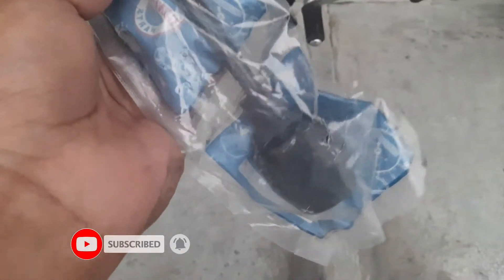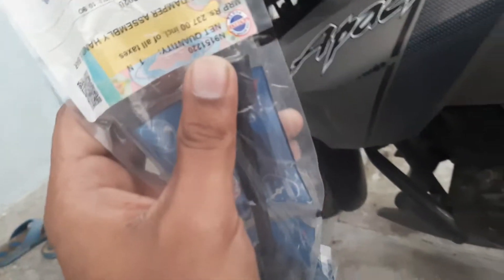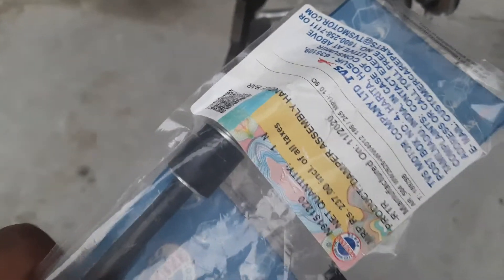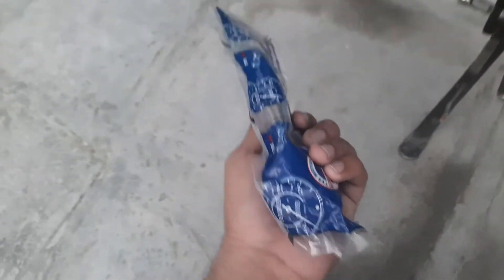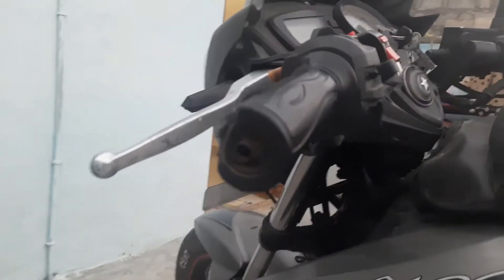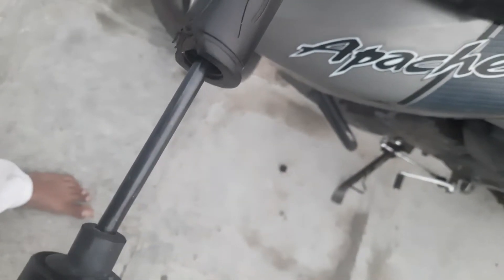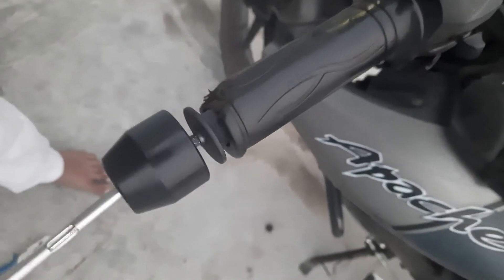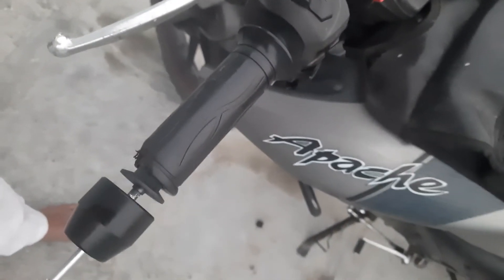Installing Handle balancer or Handle end grip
Hi guys today
Today i show you how to install handle balancer in tvs apache Rtr